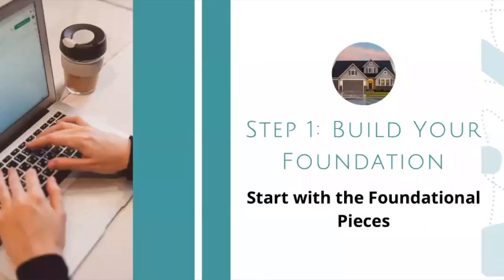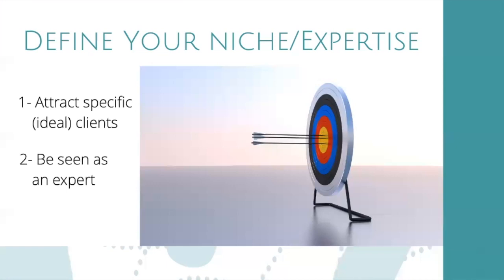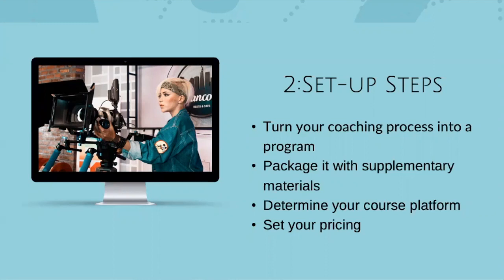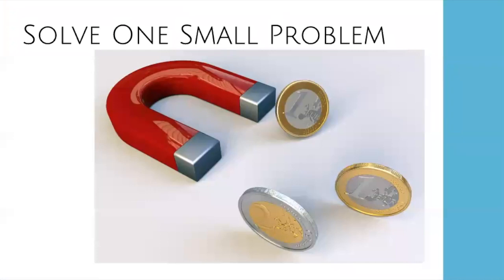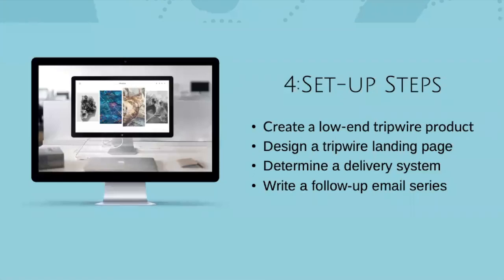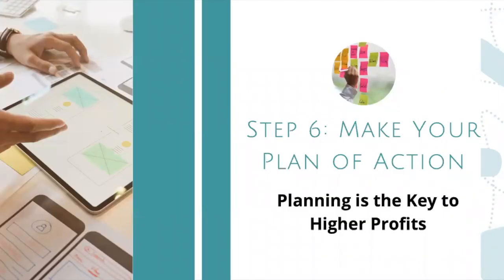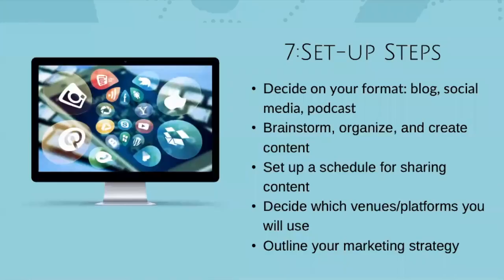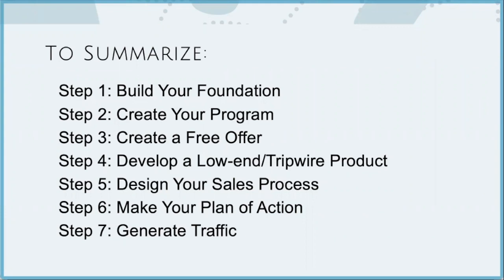Blueprint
In this video I cover 7 essential components of a profitable coaching business. To get your free copy of the companion workbook go